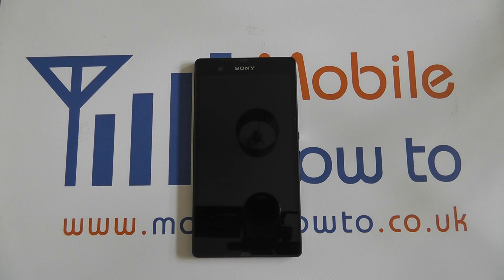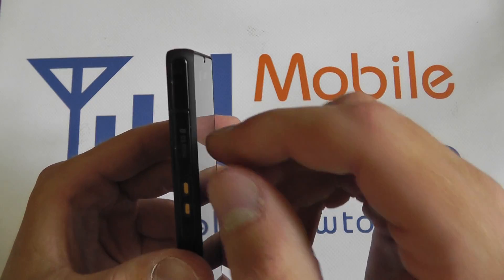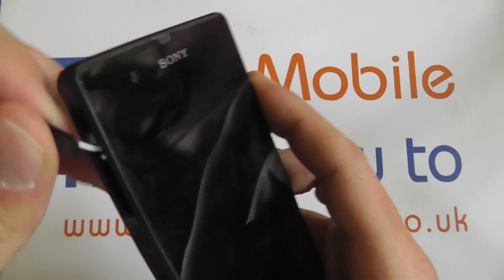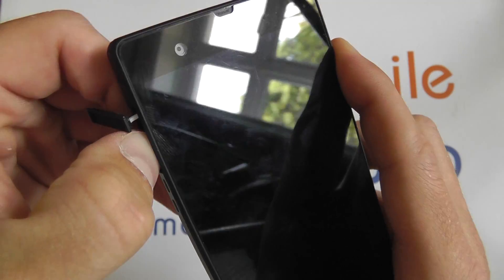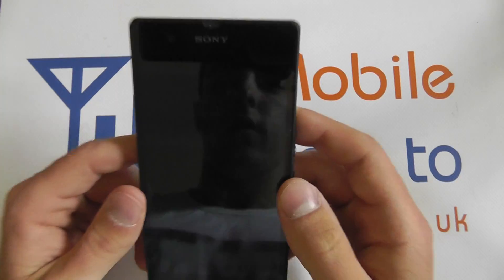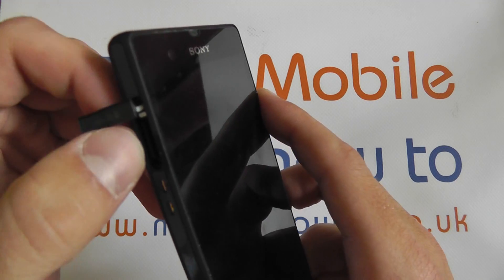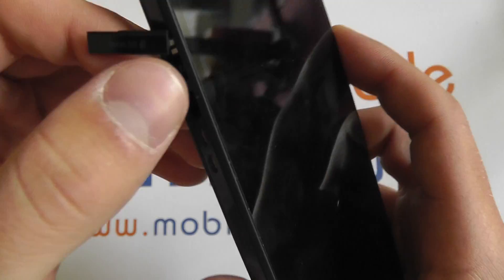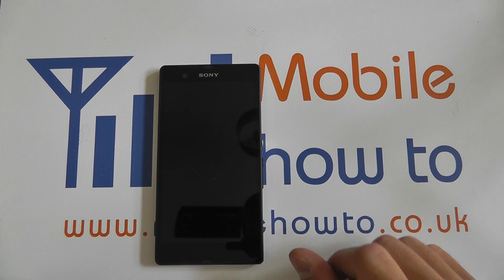How To Insert & Remove MicroSD Memory Card - Sony Xperia Z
A video how to, tutorial, guide on inserting & removing the microSD memory card on a Sony Xperia Z.